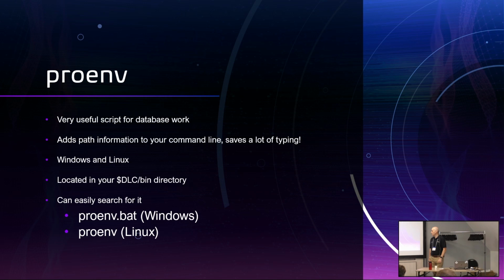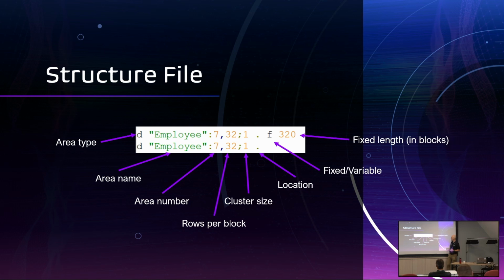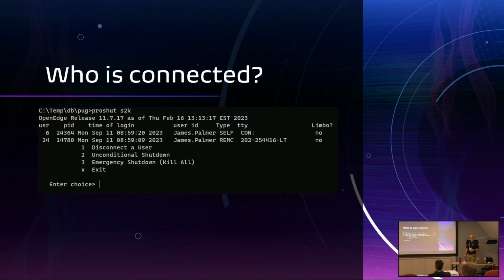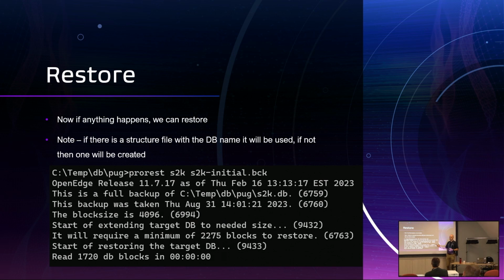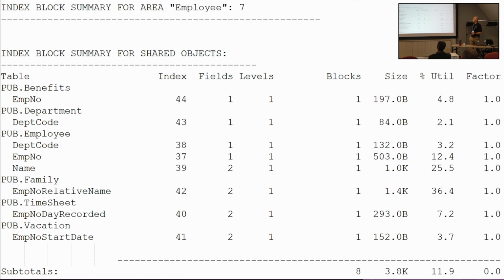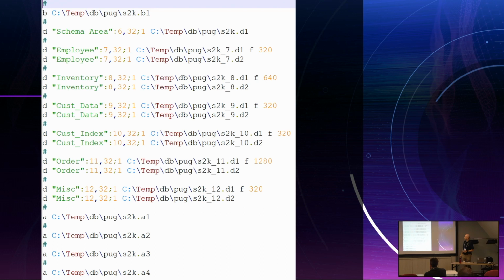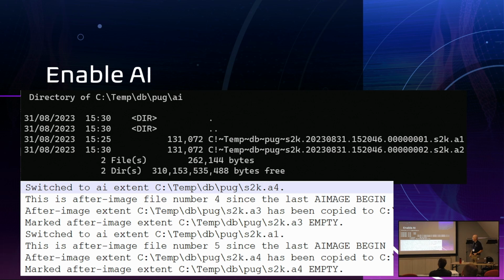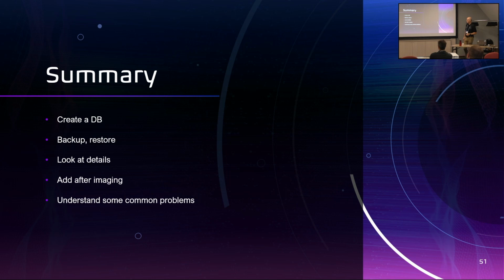James Palmer - Getting started as a DBA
Developers have all been in that scenario where there is no DBA available and something needs looking into. It can’t be that hard is the cry from management, and so we find ourselves poking around on an unfamiliar system with just the Knowledge Base for company.
This talk aims to give you, the developer, a brief overview of how to get started doing DBA tasks. We’ll look at how to discover what databases and other services are running, how to stop and start them, how to apply database changes, monitor things like backups and After Imaging. We’ll look at how the database structure works, where to find everything on disk, etc.
We will also look at things like making sure your database has the latest meta schema, has After Imaging enabled and managed, has a viable backup plan, etc.

If you’re a developer who wants to start looking at how things work under the covers, or a junior DBA then this talk is for you.Developers have all been in that scenario where there is no DBA available and something needs looking into. It can’t be that hard is the cry from management, and so we find ourselves poking around on an unfamiliar system with just the Knowledge Base for company.

If you’re a developer who wants to start looking at how things work under the covers, or a junior DBA then this talk is for you